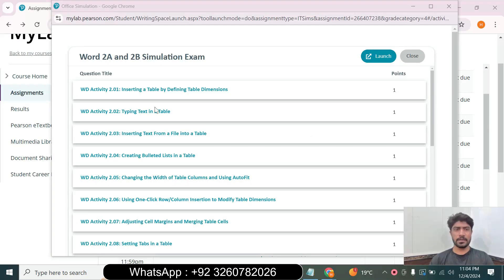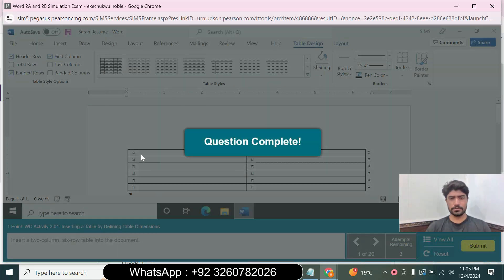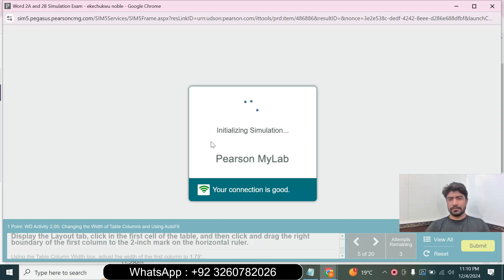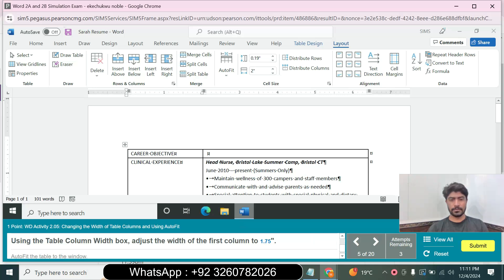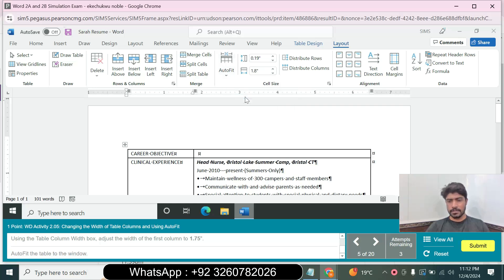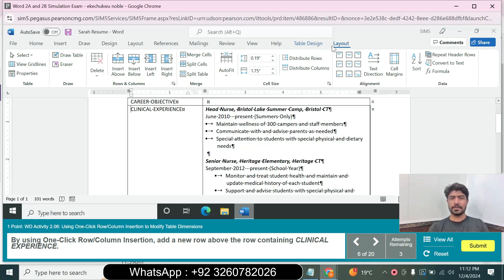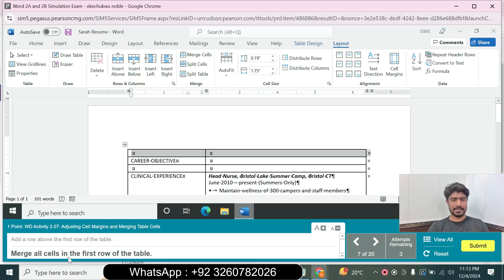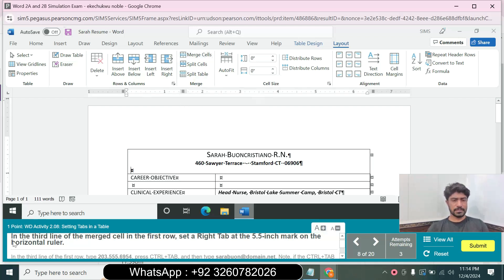Word 2A and 2B Simulation Exam | Word Chapter 2 Exam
Word 2A and 2B Simulation Exam |  Word 2A Simulation Exam | Word 2A Simulation Exam | Word Chapter 2

We can handle all online courses, Business and Management, Business and Finance, MylTLab all Courses

Word 2A and 2B Simulation Exam | Word 2A Simulation Exam
Word 2A and 2B Simulation Exam
Word 2A and 2B Simulation
Word 2A and 2B
Word 2A
Word 2A Simulation Exam
Word 2A Simulation
Word 2B Simulation
Word 2B Simulation Exam
Word 2B
Word Chapter 2 Exam
Word Chapter 2
Word Chapter
word 2A Simulation
word 2A
word 2B Simulation
word 2B
2A Simulation Exam